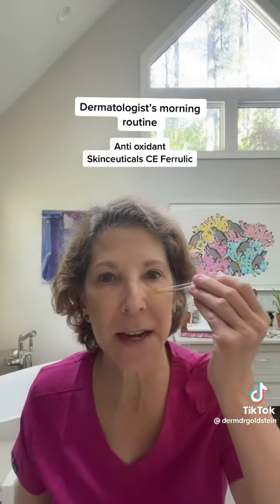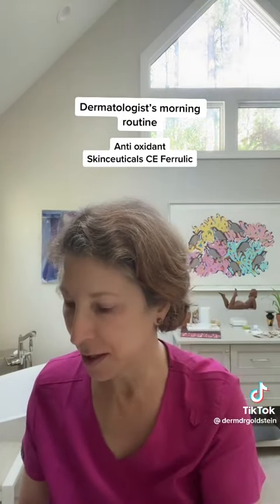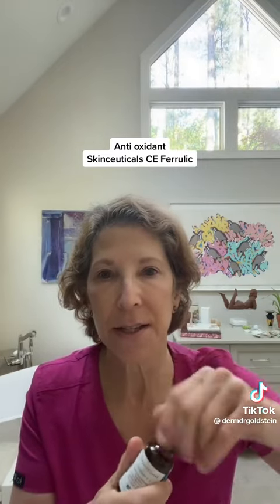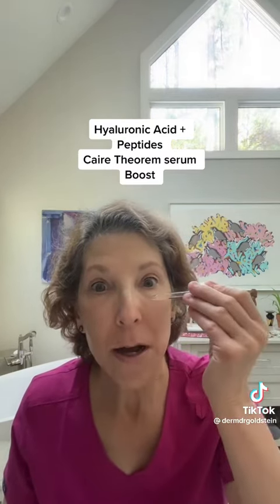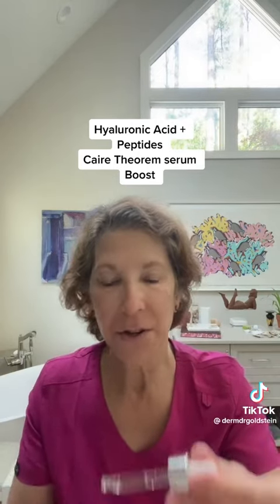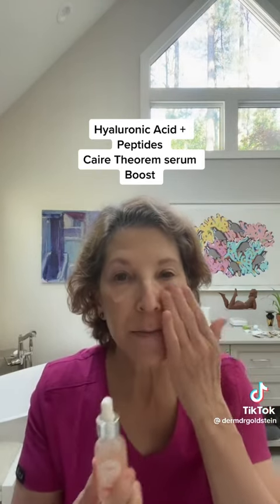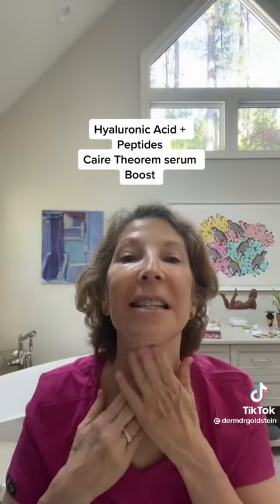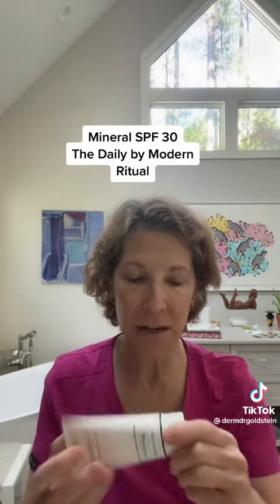TikTok Derm Dr. Beth Goldstein Shares Her Go To Morning Skincare Routine using Caire's Theorem Boost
You're not 35 Anymore, so a new Skincare Regimen is needed. Discover Dermatologist Dr. Beth G’s ‘Age Defense’ Skincare Routine.  Watch Now Why She Loves Caire.